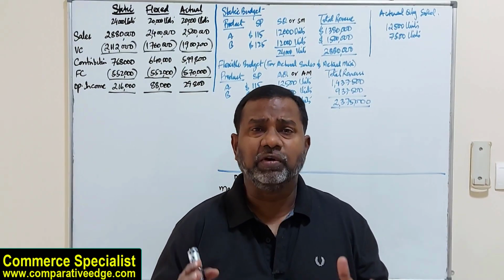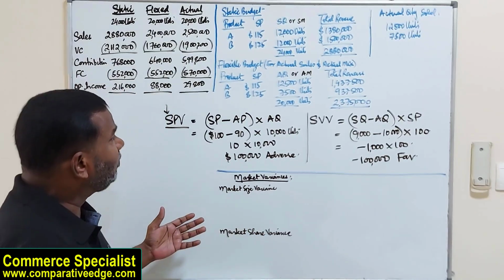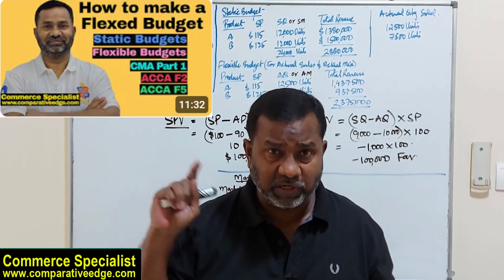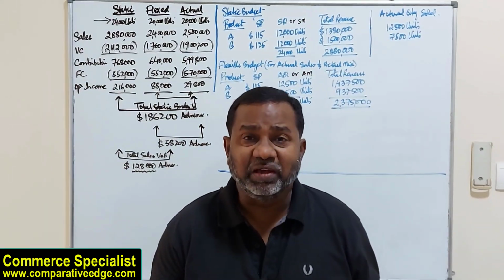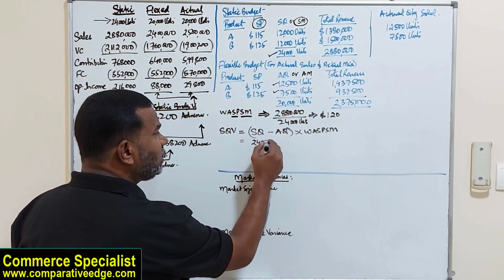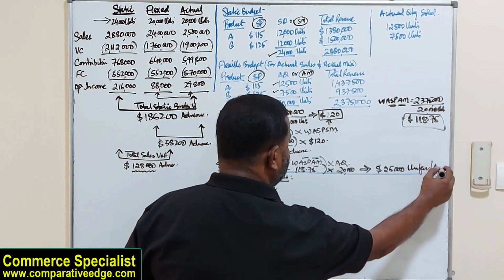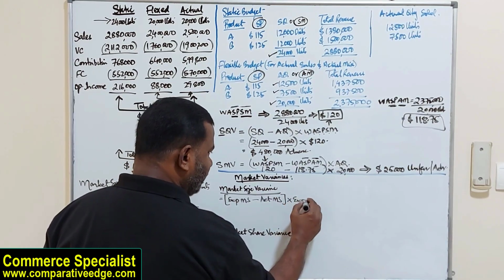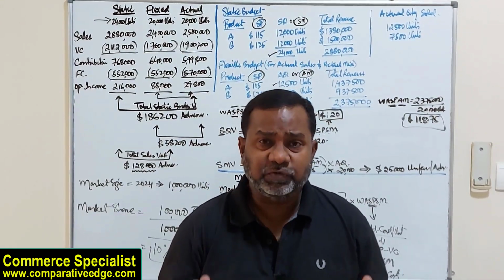Sales Variances | Market Variances | Static Budget Variances | Commerce Specialist | ACCA | CMA | CA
This video from Commerce Specialist explains Sales and Market Variances.
Detailed explanation is given regarding how to calculate Sales Volume Variance, Sales Price Variance, Market Size Variance and Market Share Variance.

Explanation is also given regarding Total flexible budget variance, Total Static budget variance and Sales volume variance.
This video is specially beneficial for students of ACCA F5, Performance Management, Costing Accounting, Management Accounting and students of CMA USA and CIMA.